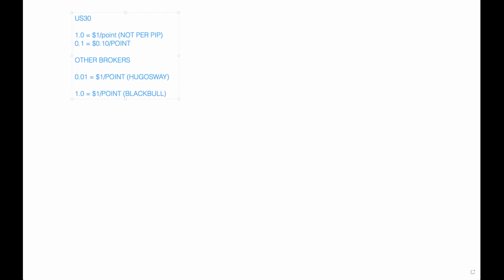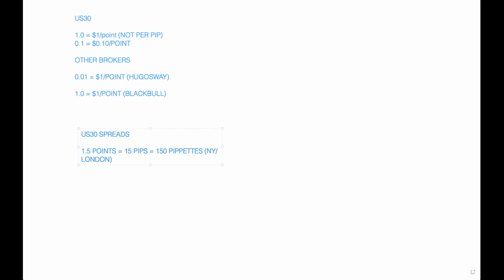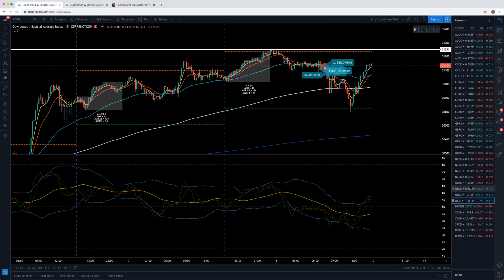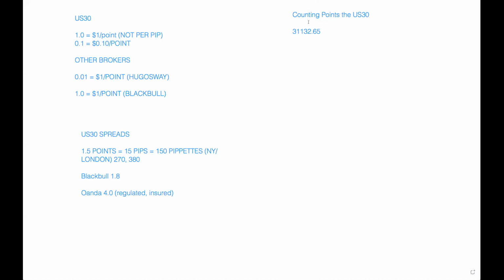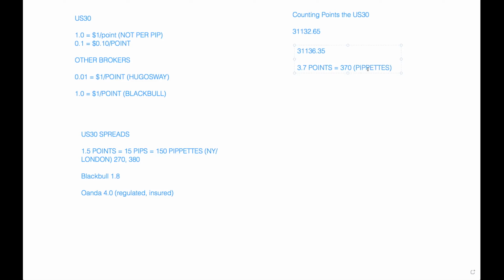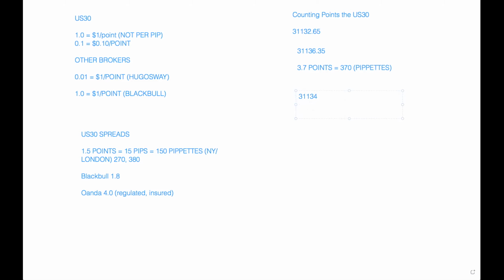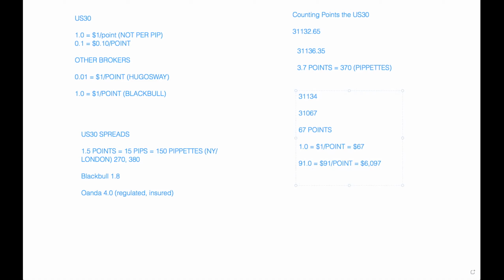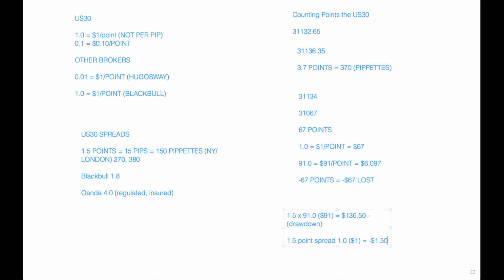How to Count Points (pips) on US30 and Lot Sizes for Proper Risk Management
Download our Risk Management Template here to help you with your lot size calculations:

Interested in learning how to trade? Register here for a FREE Boss Candle Bootcamp teaching how we use this strategy to scalp US30 on the 1M & 5M timeframes for daily profits:

In this video, we cover counting points/pips on US 30. We also discuss how different brokers use different lot sizes on US 30, how to calculate your lot sizes on US30, and how to figure out how much you earned or lost on a trade.